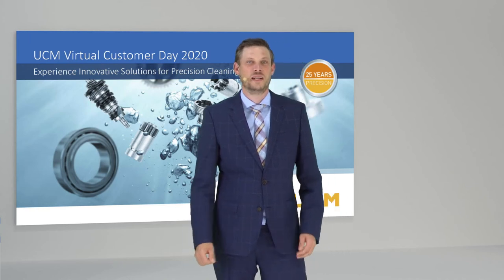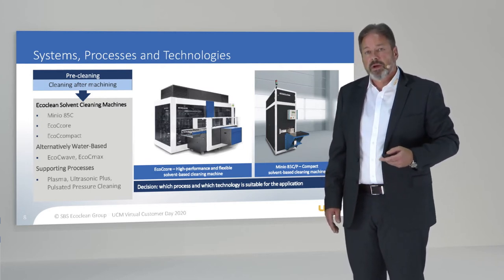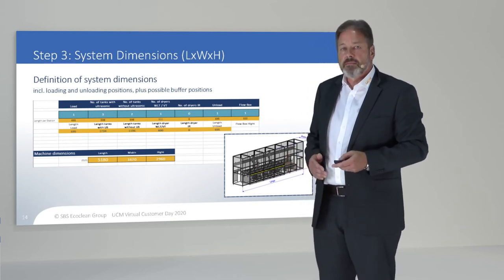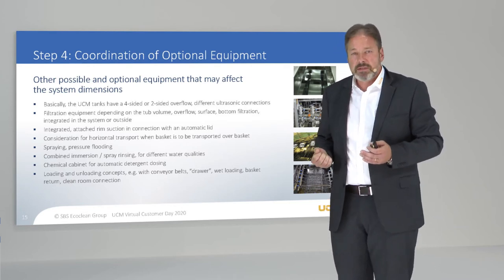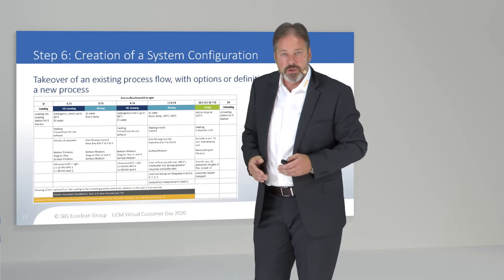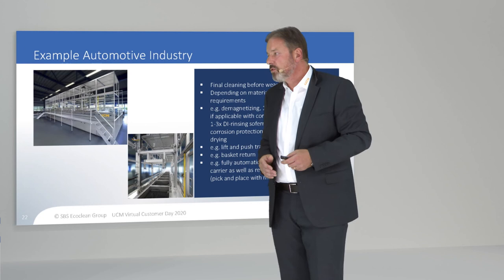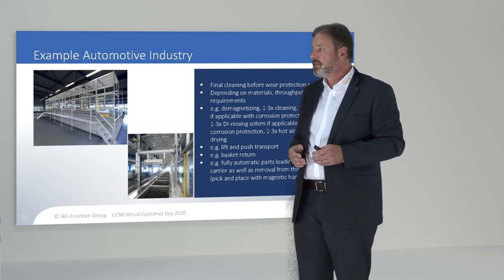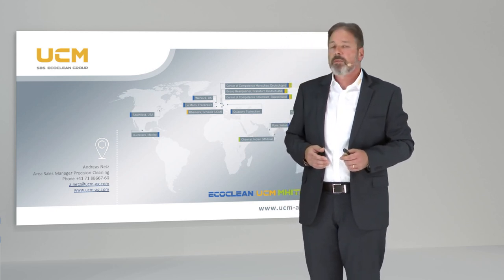Lecture 2: Ultrasonic Cleaning Machines – Customized Solutions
Virtual Customer Day at UCM on 29 September 2020